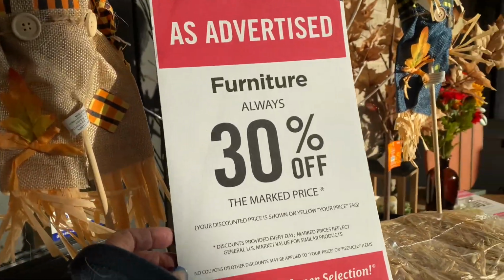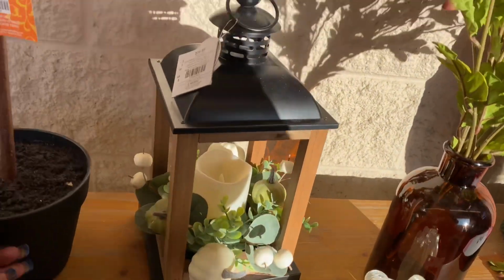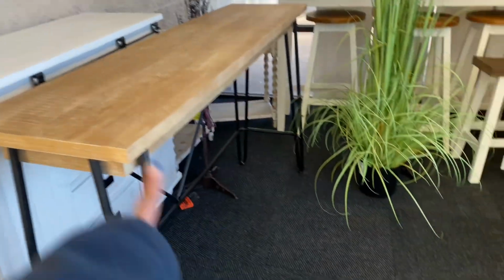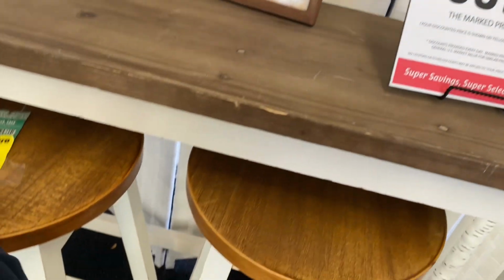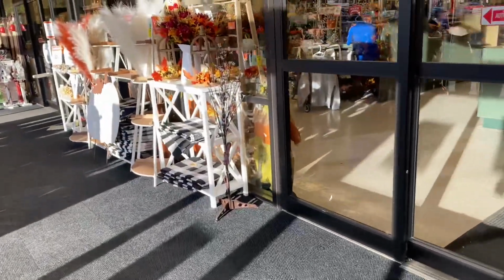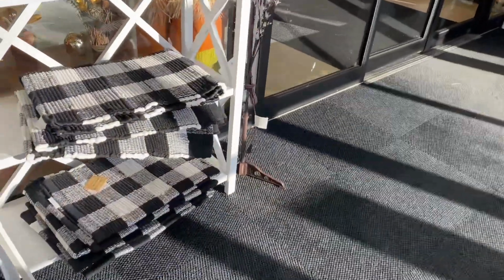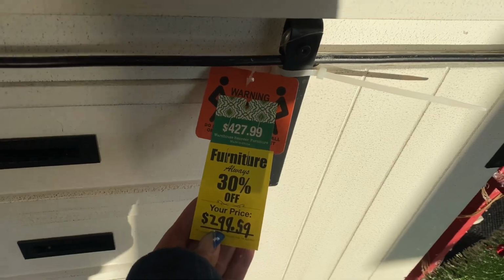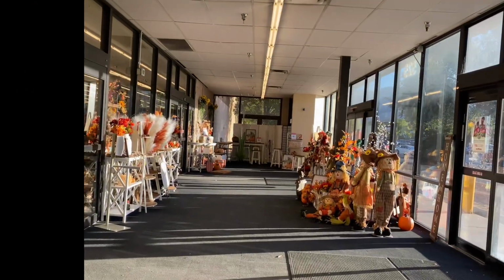WALKTHROUGH HOBBY LOBBY !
Welcome to the Grace Life DIY Home Decor Channel. Today we are walking through the lobby of Hobby Lobby. Beautiful furniture and decor items on sale. Enjoy watching !